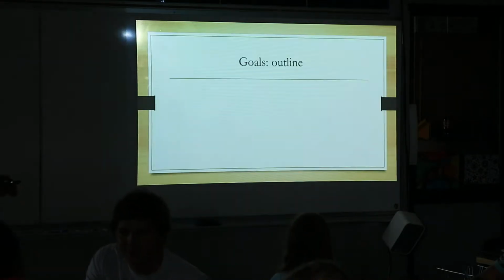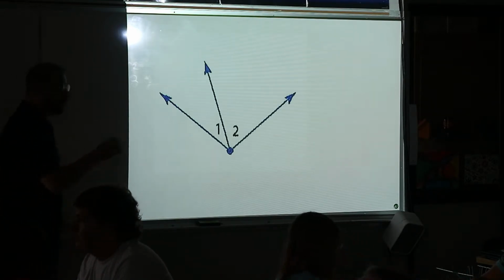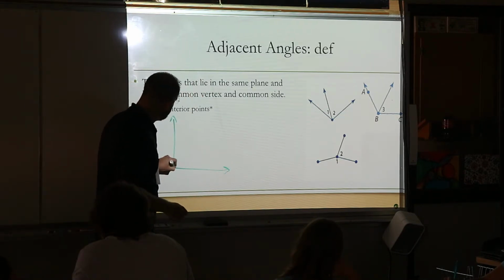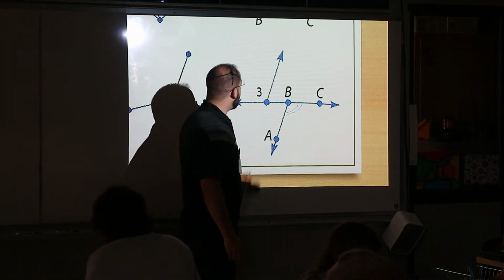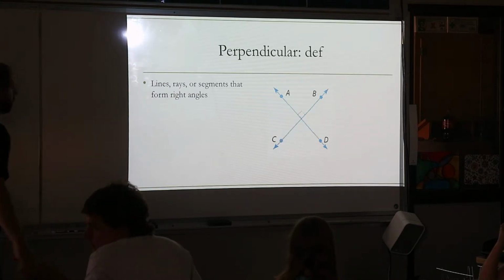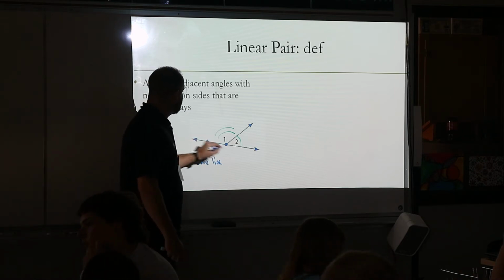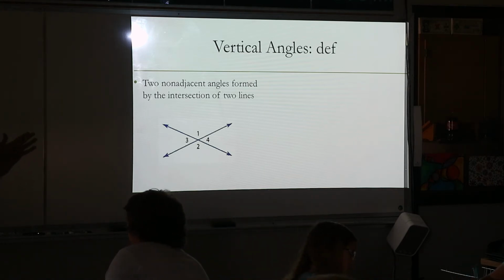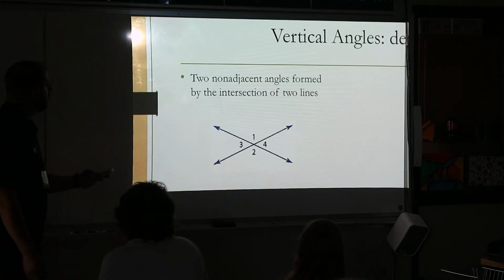Geometry Section 1.5: Angle Relationships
Section 1.5: Angle Relationships
-notes